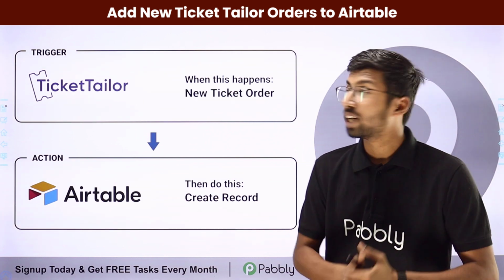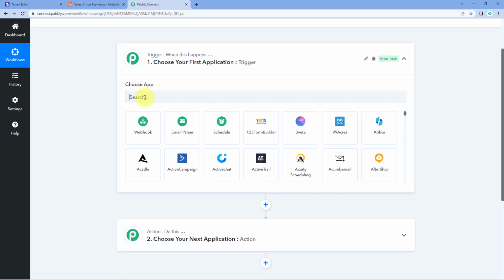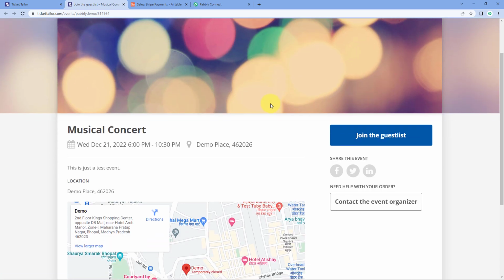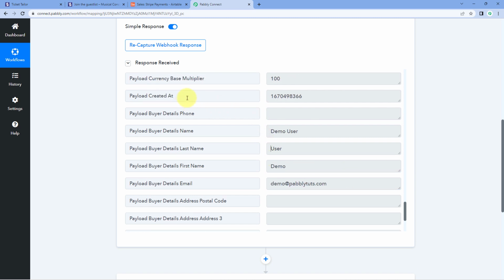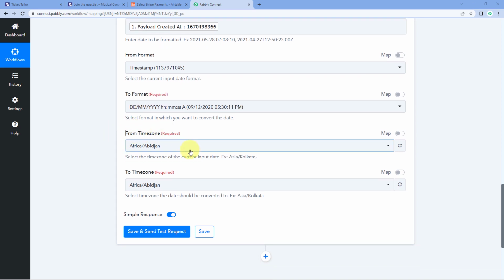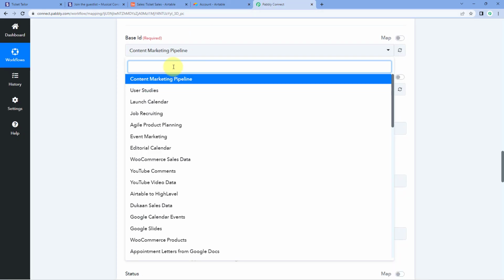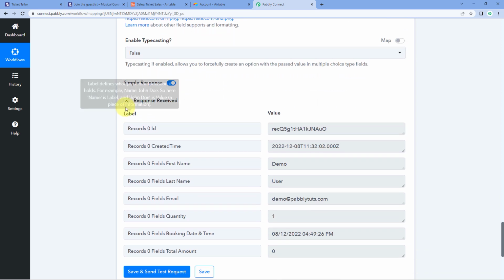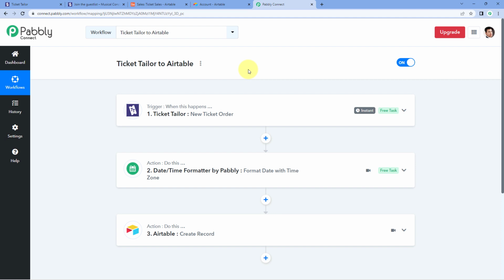How to Add New Ticket Tailor Orders to Airtable - Ticket Tailor Airtable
Need a simple way to keep track of your event attendees so you can focus more on important things? Here's how you can do it! In this video, we are going to set up Ticket Tailor & Airtable integration. Once you set up this integration, it will automatically create a new record in your Airtable base every time when a new order for tickets is created in Ticket Tailor with the help of Pabbly Connect software.

So check out the video & set up this easy-to-do automation, now.